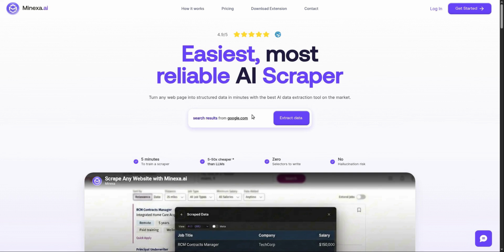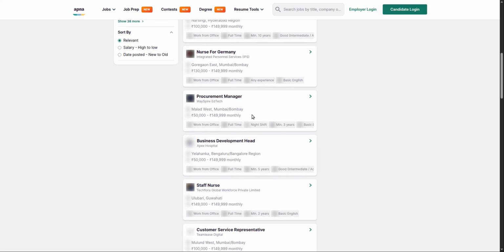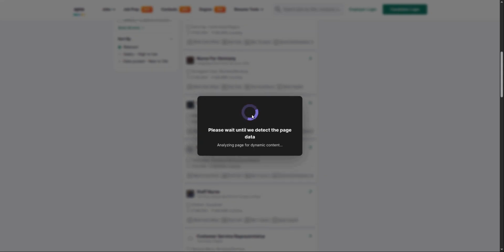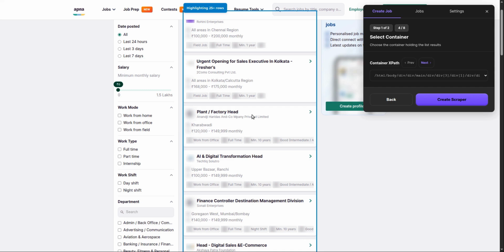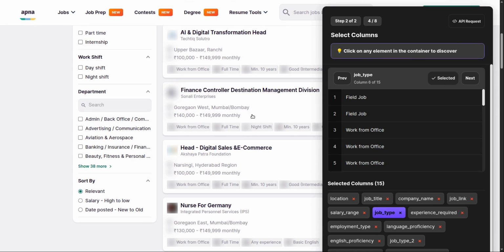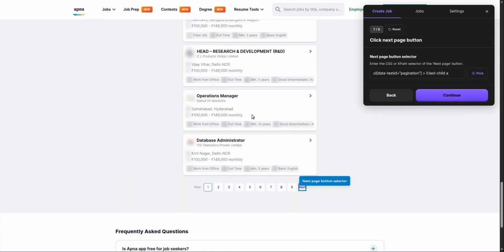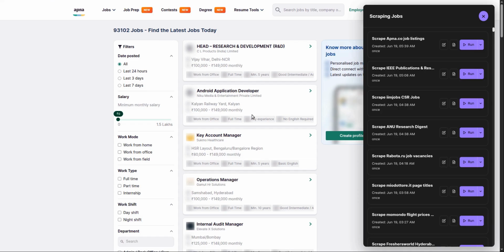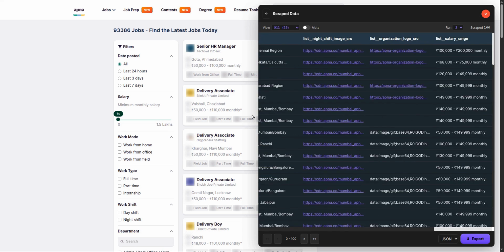How to Scrape Job Listings from apna.co Using Minexa.ai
In this tutorial, learn how to efficiently scrape multiple job listings with details from apna.co, one of India's fastest-growing job portals, using Minexa.ai.

👉 FOR DEVELOPERS & TECHNICAL USERS — Build scalable job data extraction workflows with the Minexa API

This tutorial demonstrates step-by-step how to navigate to the target apna.co jobs page, use the Minexa Chrome extension to identify job listing containers, detect pagination, and configure scraping modes to suit your needs. Minexa.ai automatically maps relevant job details and generates clean datasets ready for export or API integration, with continuous updates through Google Sheets integration or scheduled runs.